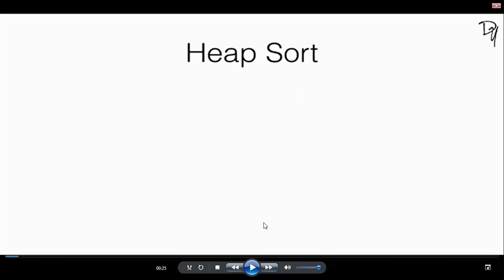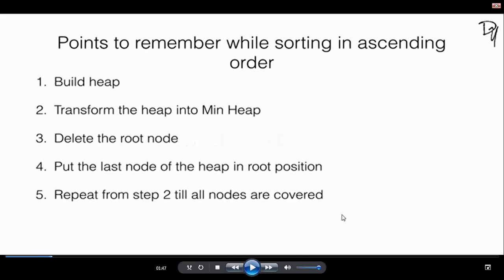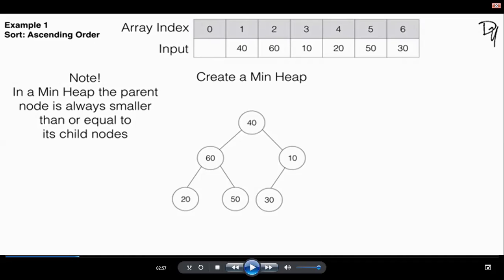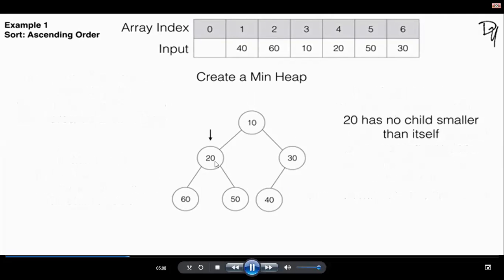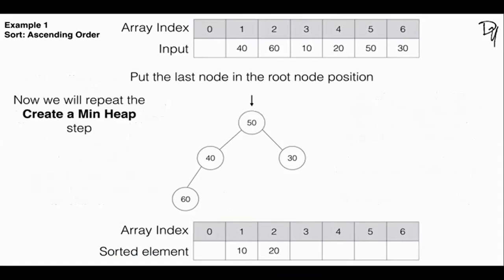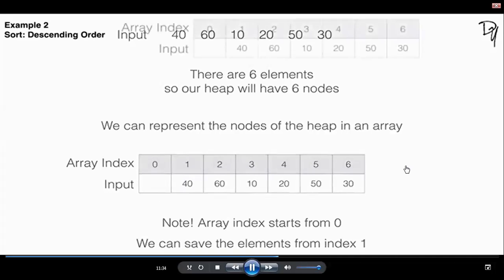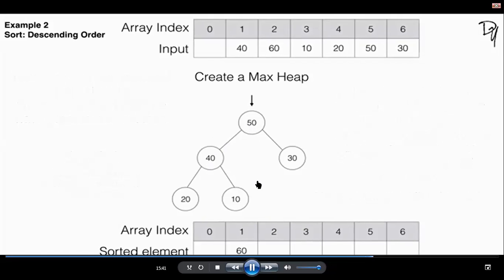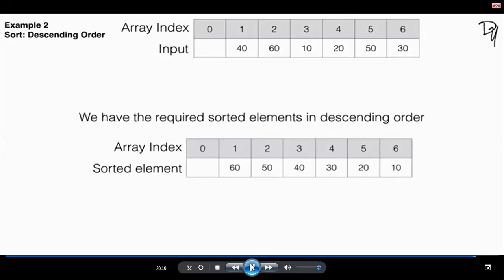18MCA21-Module 4-Heap Sort